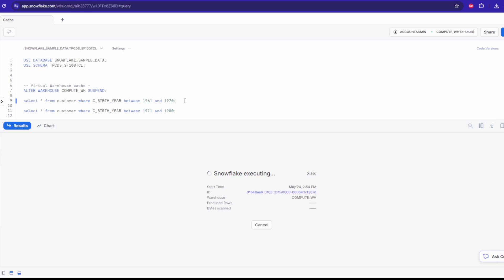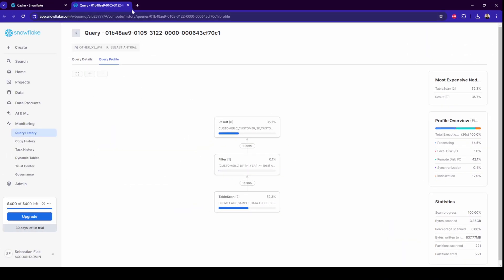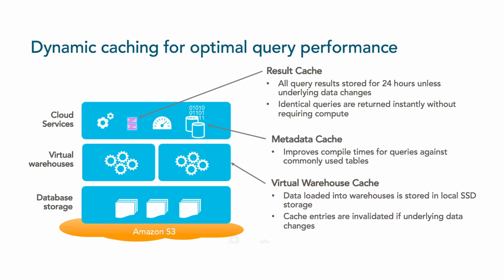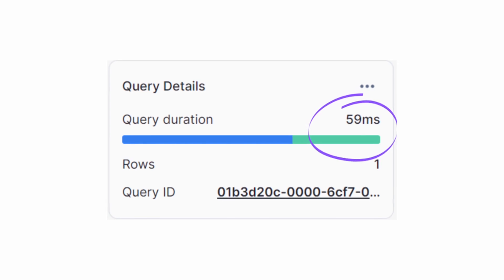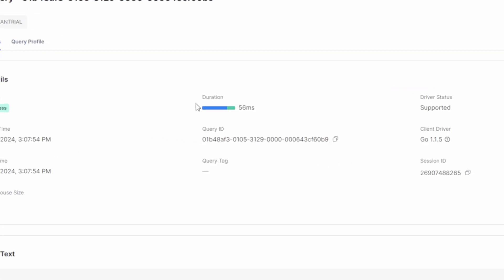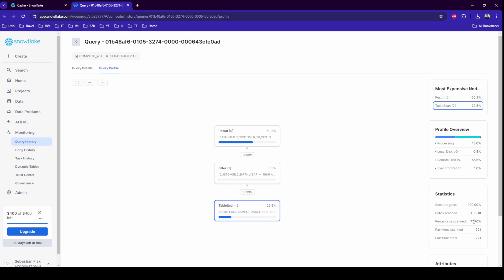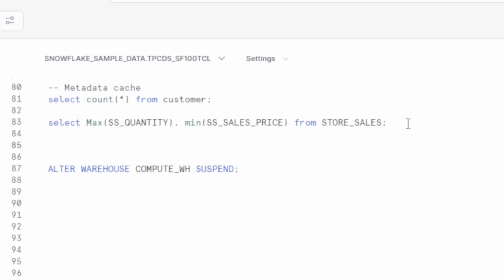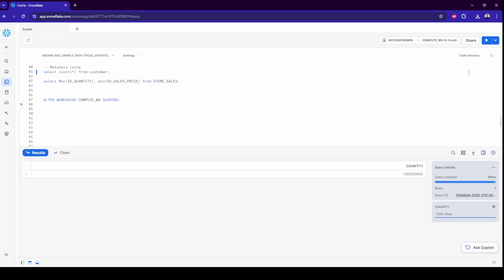Speed up your Snowflake query | Caching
❄ In this video, you'll learn how to use caching in Snowflake to speed up your queries and save money. I will explain how caching works with simple examples, making it easy to understand. By the end, you'll know how to optimize your queries for better performance. This video is perfect for those preparing for the SnowPro Core certification or anyone looking to improve their Snowflake skills.

💡KEEP IN MIND:
While a 10-minute video may not cover everything comprehensively, it provides a quick overview that can assist you in navigating through courses, books, and documentation more effectively as you begin your learning journey.

⏰Timeline:
00:00 Ciao
00:30 Virtual Warehouse cache
03:47 Query Result cache
05:26 Metadata cache
07:01 Summary